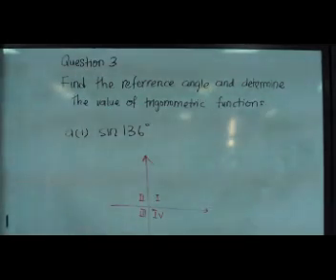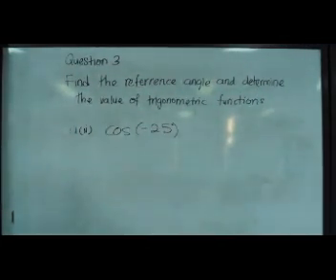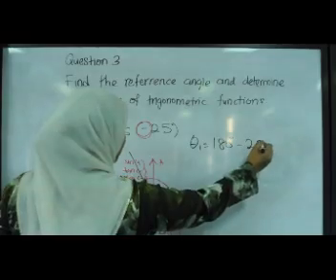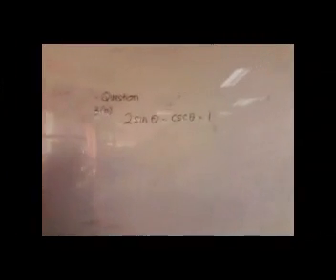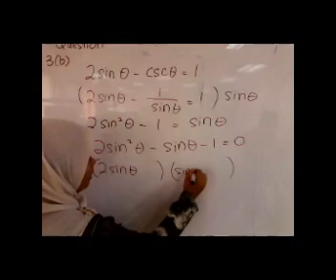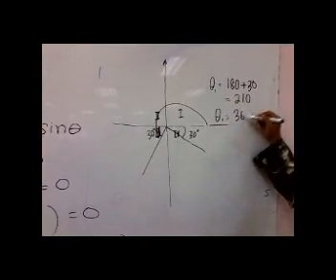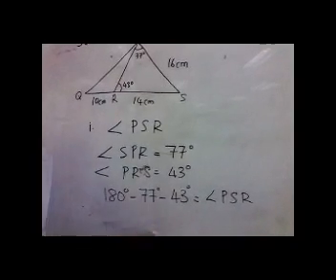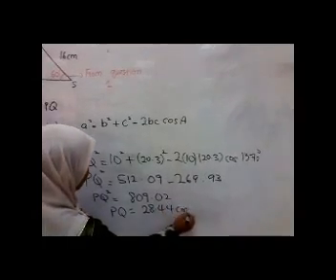Teknik Menjawab Soalan 3 (BA101 Engineering Mathematics 1)